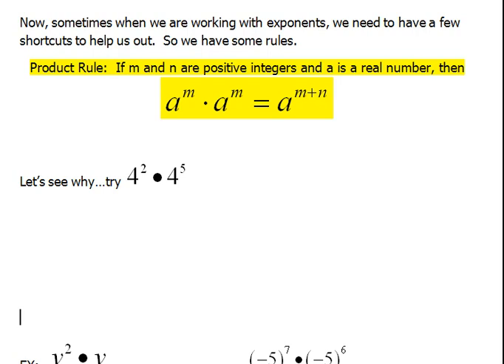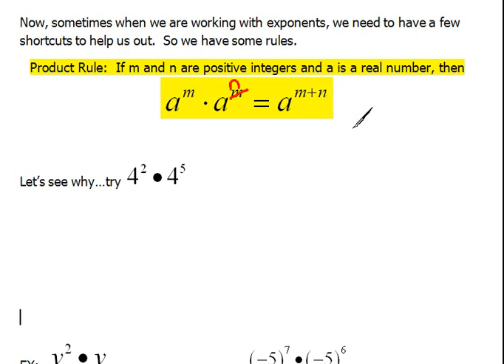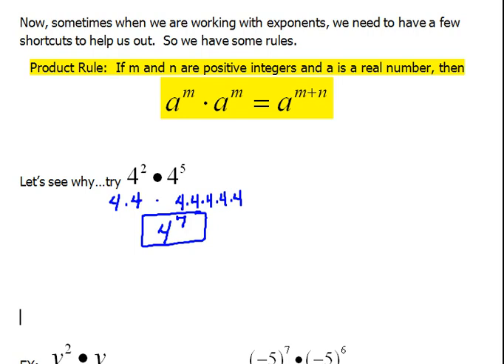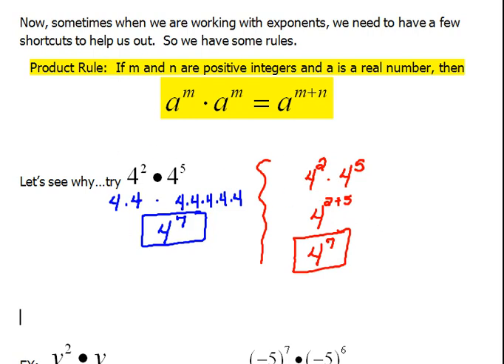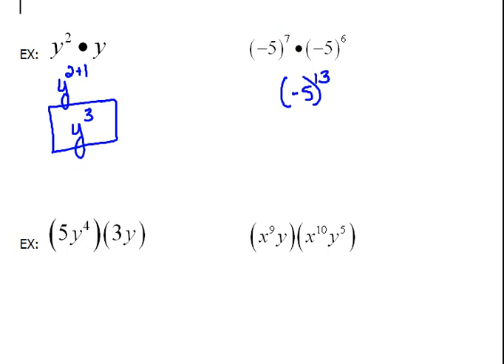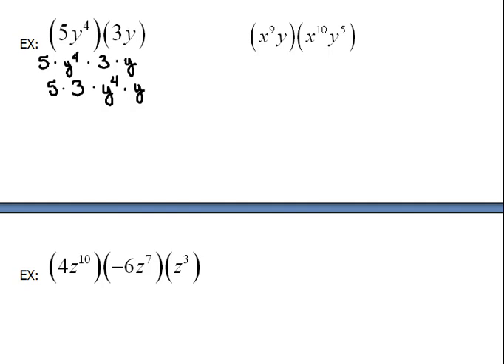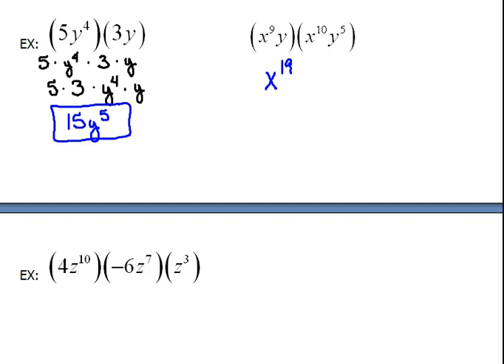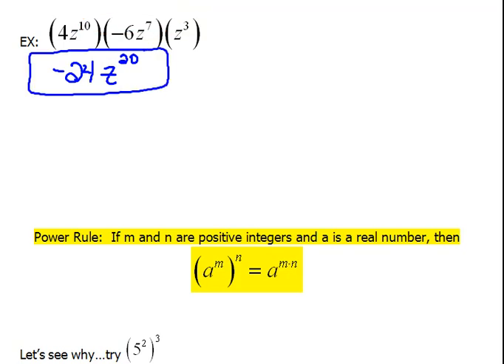Multiplying Like Bases 10.1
Multiplying like bases, add exponents.